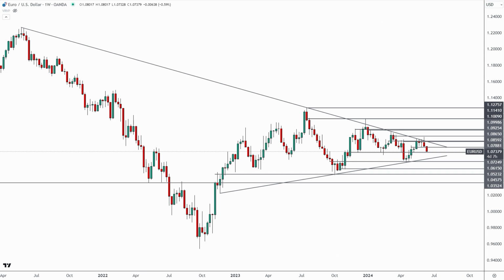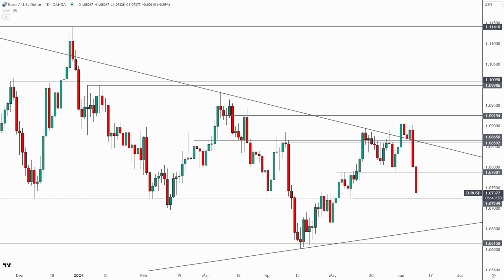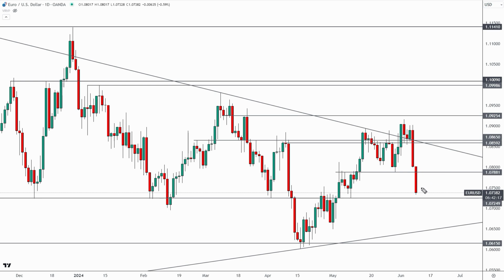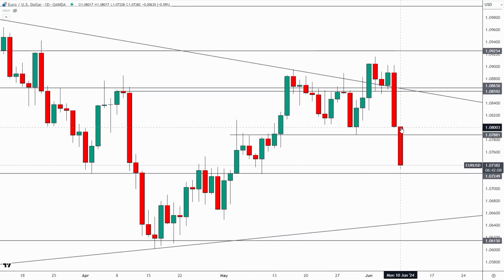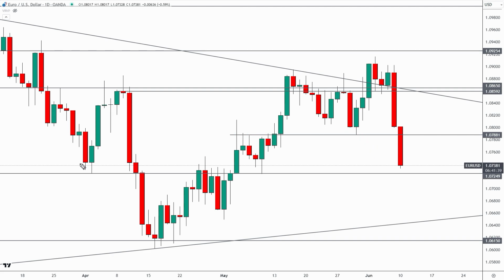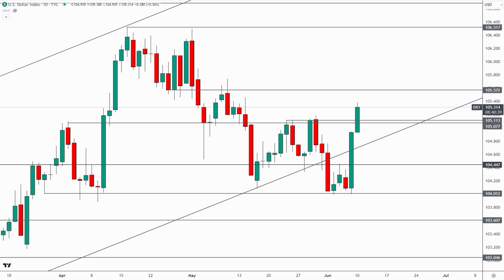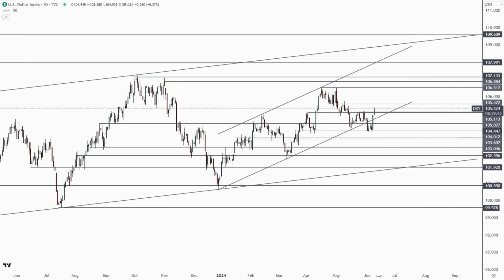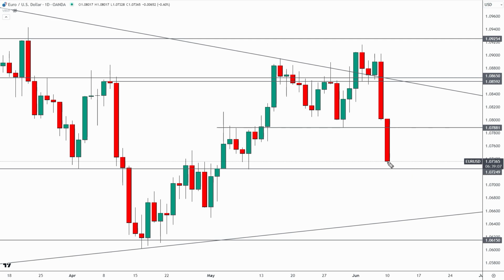EURUSD Follows Through on Last Week's Failed Breakout (June 10, 2024)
EURUSD sellers follow through, but will we get a bounce with FOMC looming? Find out in today’s video, and get the latest on the DXY!

► Unlock free VIP access and a 20% deposit bonus when you sign up with PrimeXBT and deposit $500 or more. m